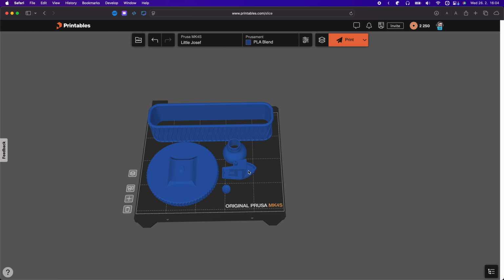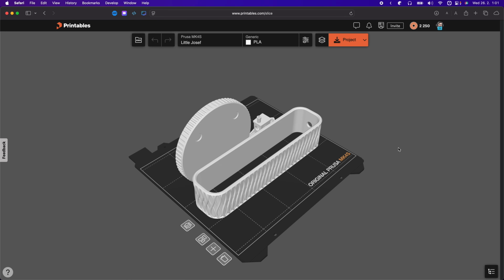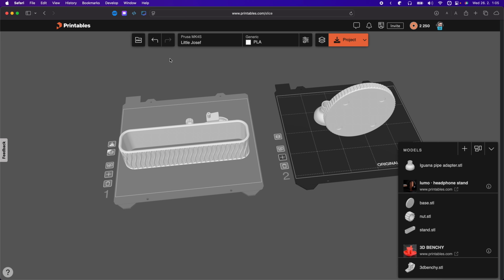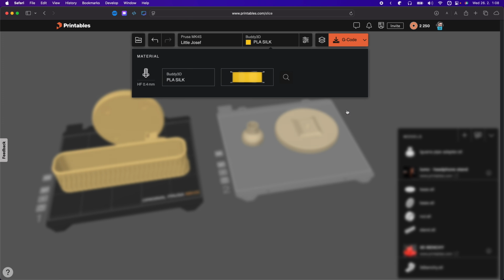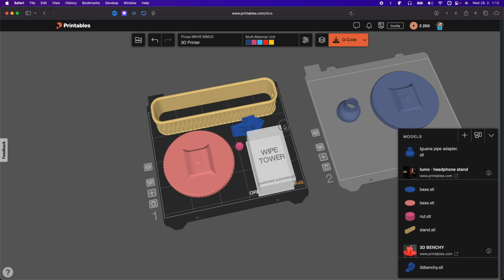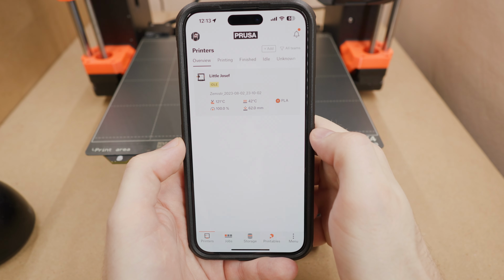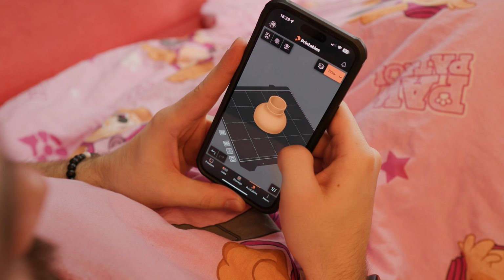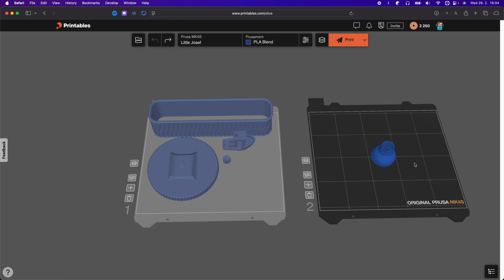Prusa EasyPrint - Online Slicer from Prusa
In today's video we will take a look at the new online Slicer called Prusa EasyPrint from Czech 3D printer manufacturer Prusa Research.

Chapters
00:00:00 Intro
00:00:17 Disclaimer
00:00:36 Access to the slicer
00:01:38 Working with models in the slicer
00:03:25 Printers and printing parameters
00:06:10 Working with projects
00:07:14 Slicer in your pocket
00:08:56 Limitations and bugs
00:10:15 Conclusion